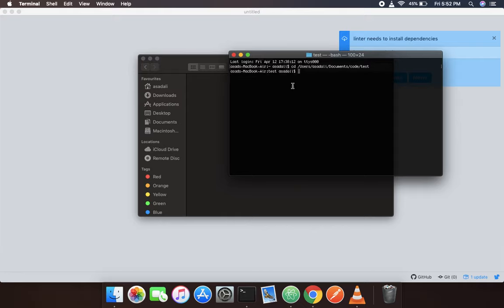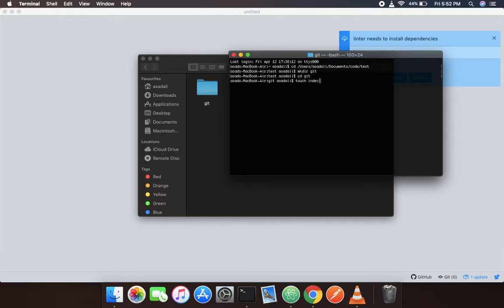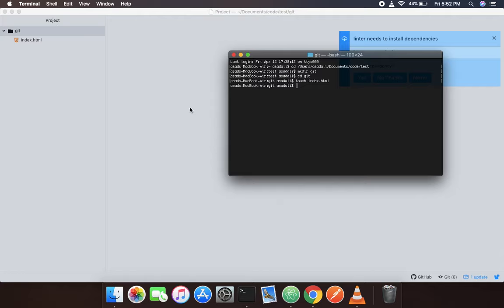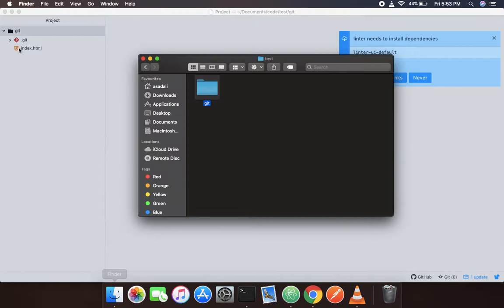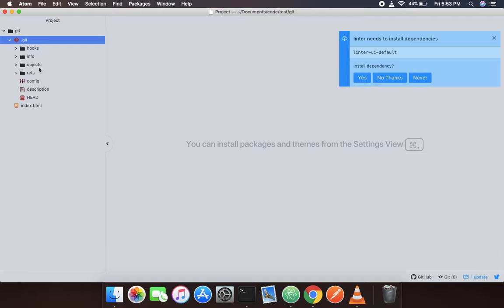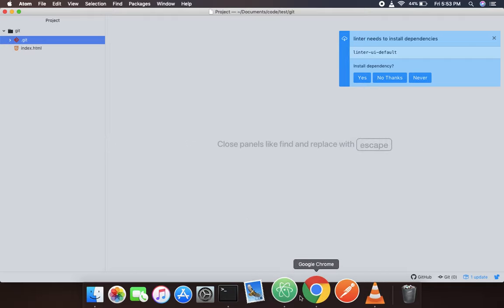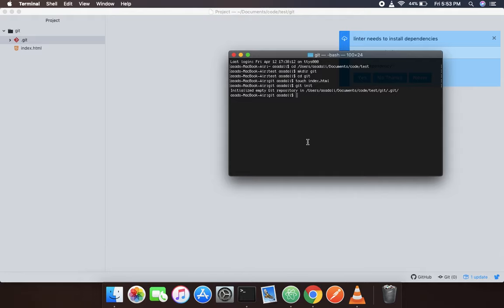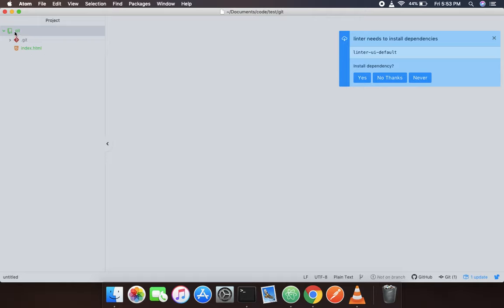Git & GitHub For Absolute Beginners[3/14]-Creating a Repository